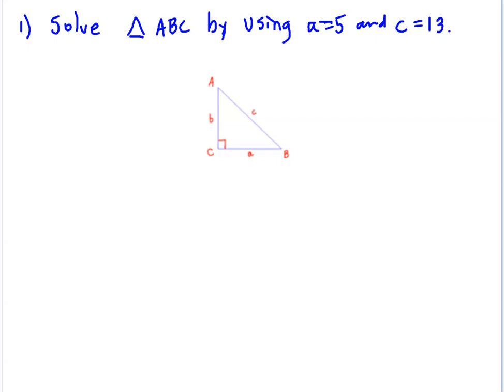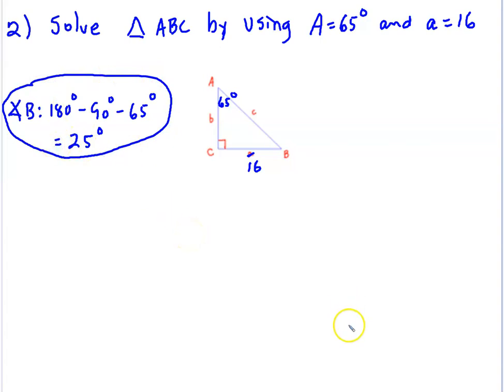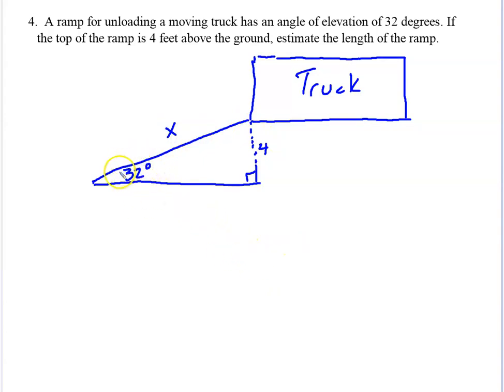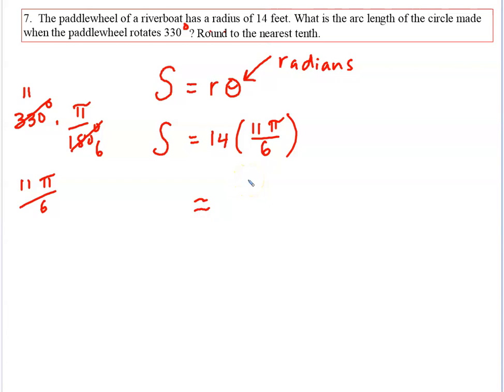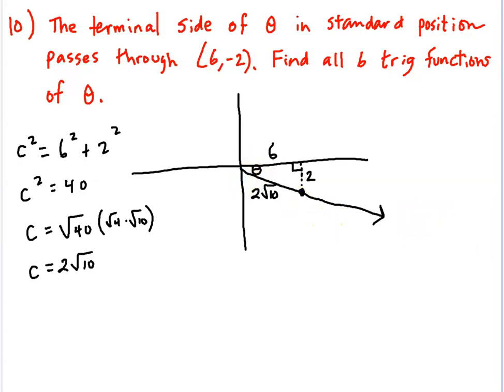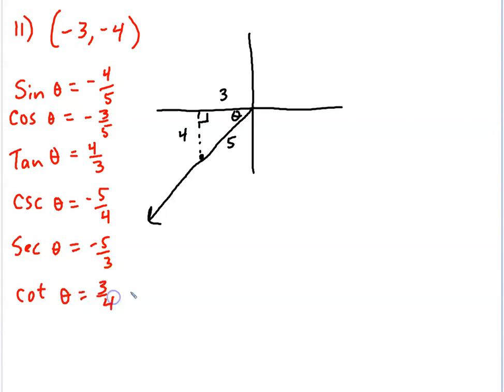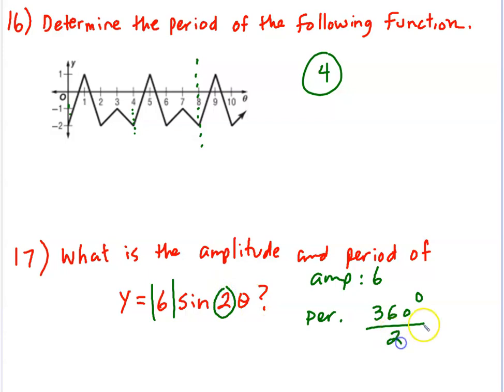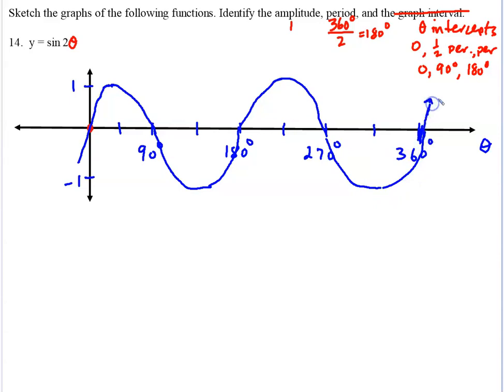Alg 2 SE Review #4 Ch 9